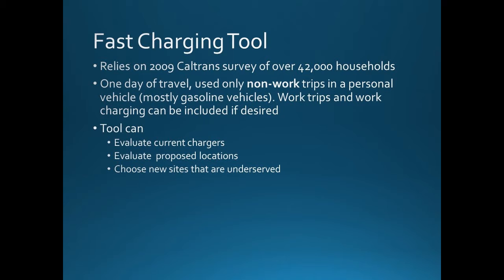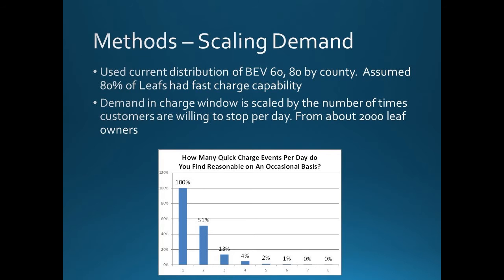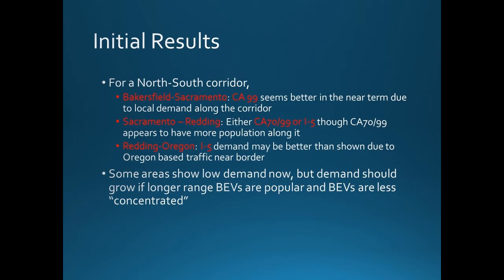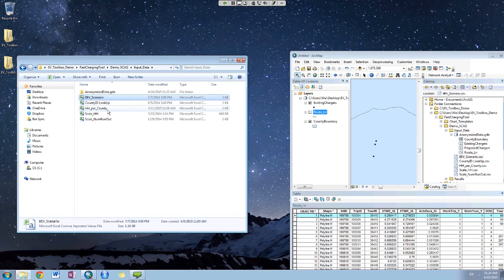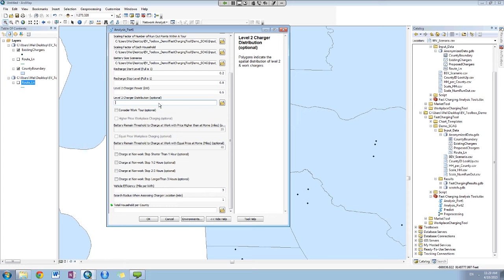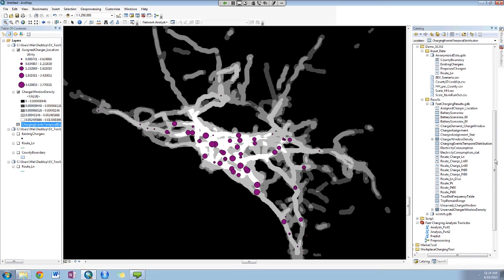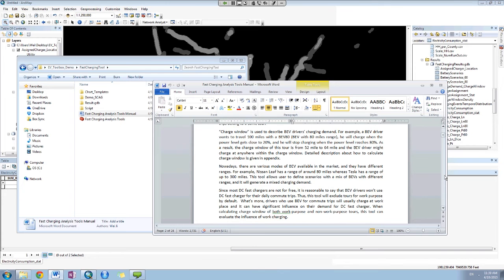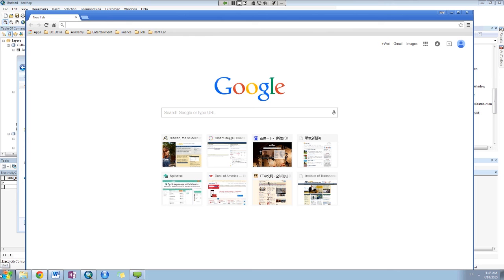Fast Charging Tool Runthrough